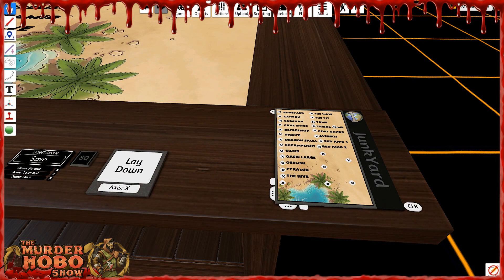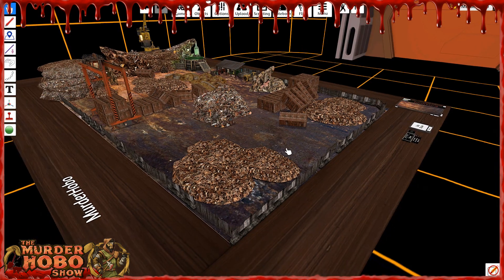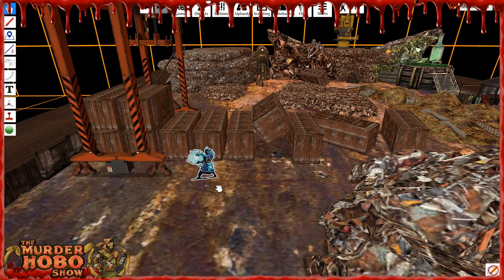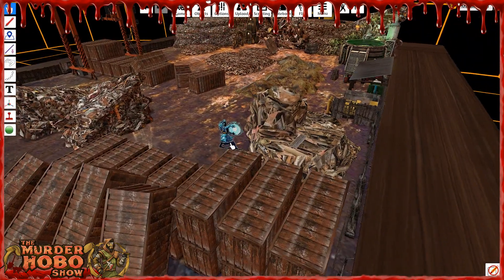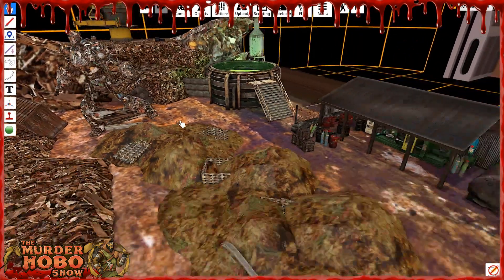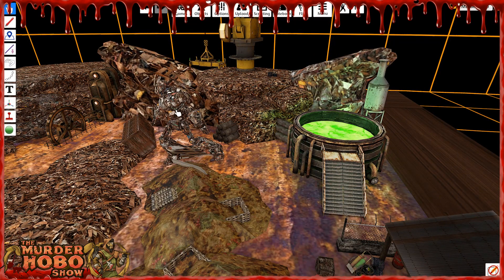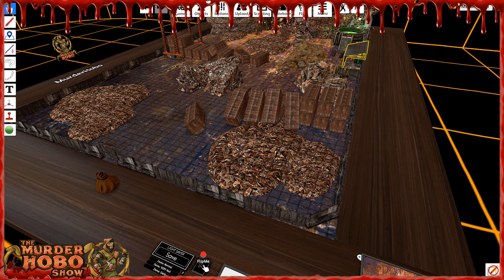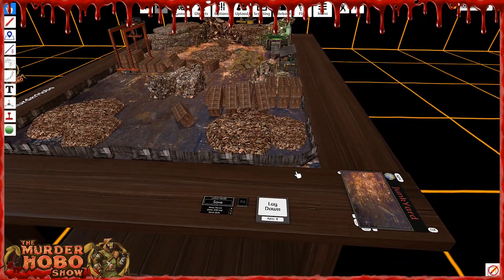Tabletop Simulator Battlemap - Junkyard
This is a junkyard battlemap for Tabletop Simulator I created for my players. I sent them here to collect an engine part and attacked them with a giant trash mech.
What would you occupy this map with?